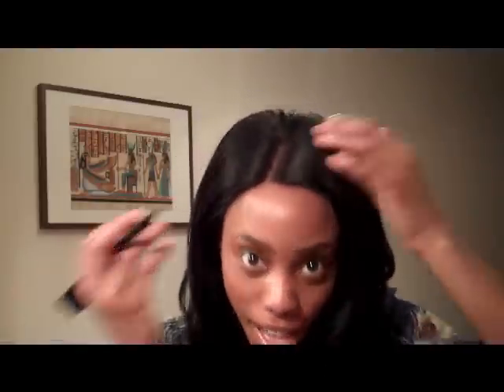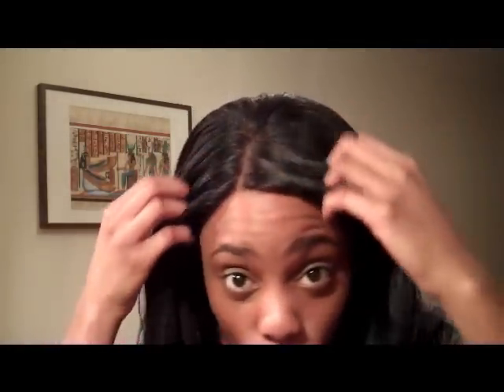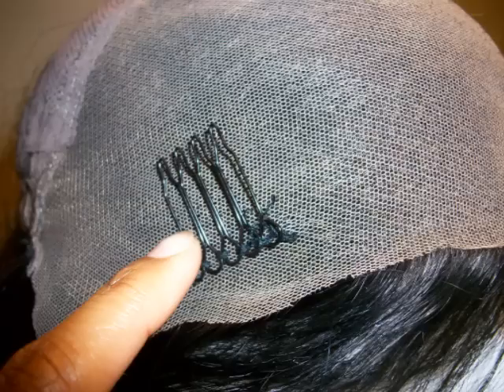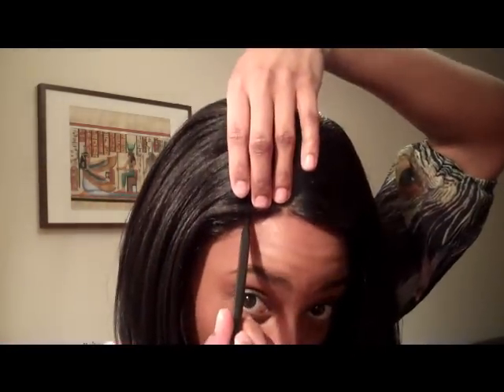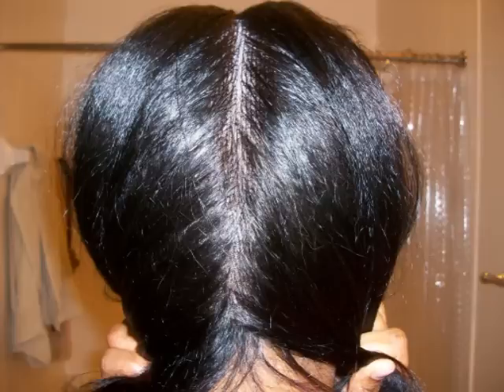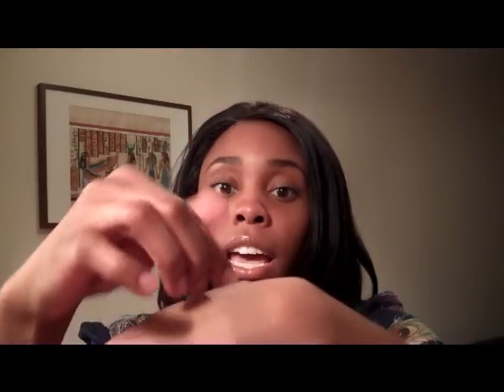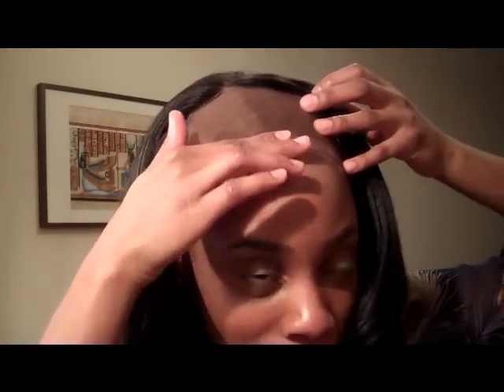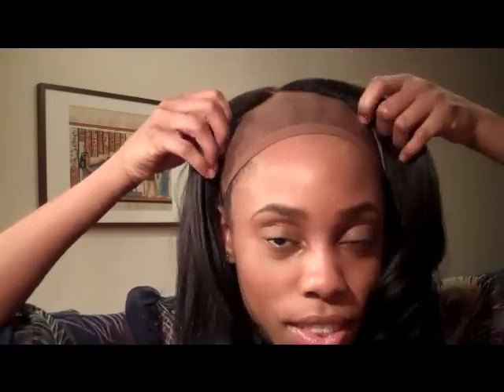Diamond 1B Full Lace Review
Price: $215
Upgrade to FULL Lace Wig: $75 (until special ends)
Semi-Bleached Knots: $20
Adjustable Straps and Combs: $10
Shipping: $10.70
Hair texture: Kinky Straight
Hair type: 100% Human Indian Remy
Hair density: Light to Medium
Parting: Freestyle ALL OVER
Length :10-12 inches
Color
Lace Type: French lace at the front
Lace Color : Light brown
Cap size : 22-23 inches head circumference (one size fit all)

My Review
Photos (0:12)
Semi-Bleached Knots Pic (0:55)
Kinky Straight Texture Pics (1:09)
Straps and Combs Pics (2:05)
Full Lace/Scalp Pics (2:40)
Ponytail Pics (3:10)

My Wig Cap (7:23)
Order the RIGHT Color Lace! (4:40)

I give this unit an 8 out of 10! The awesome price, the realistic kinky hair texture, the semi-bleached knots, and the pre-cut ready to wear style make this wig a steal!

Let me know if you purchased it and how yours turned out!